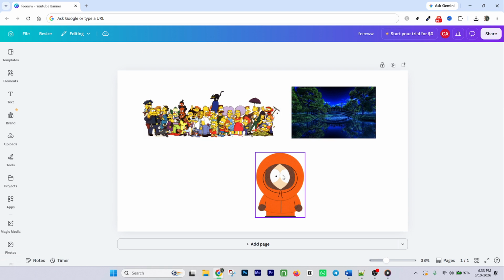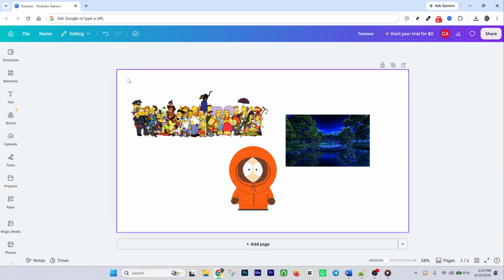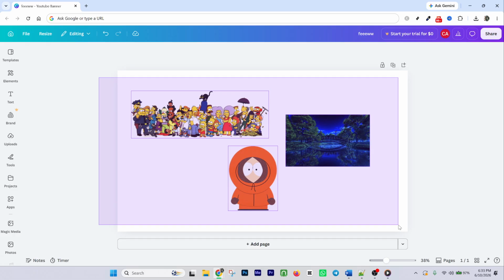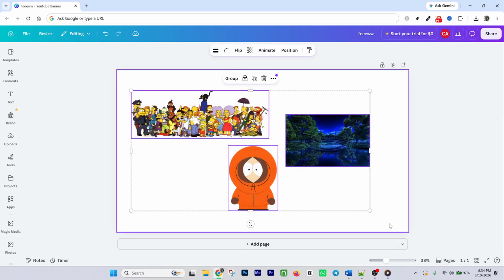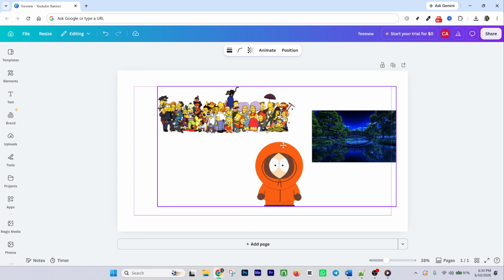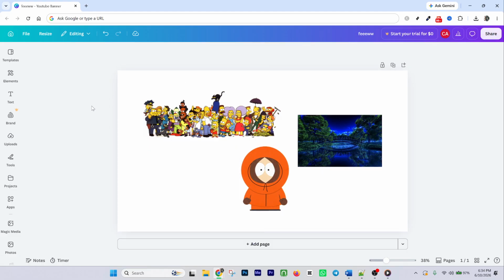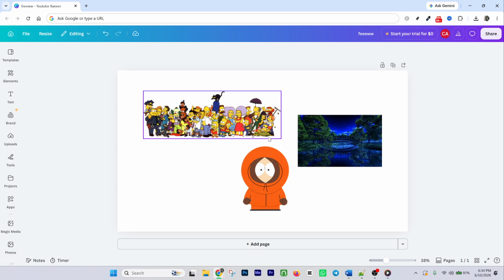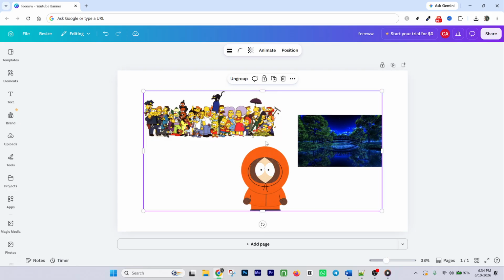How to Group Pictures in Canva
In today's video i'm going to show you how to group pictures in canva, easy and simple tutorial to follow.